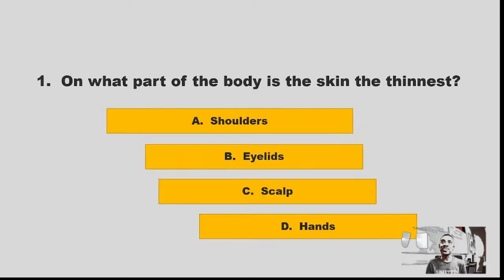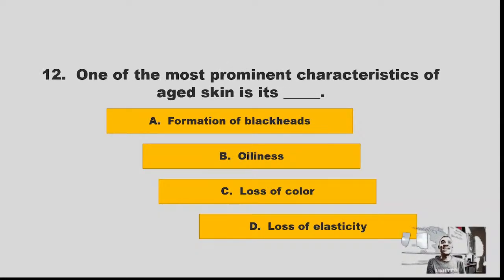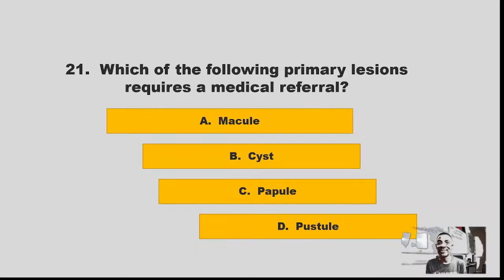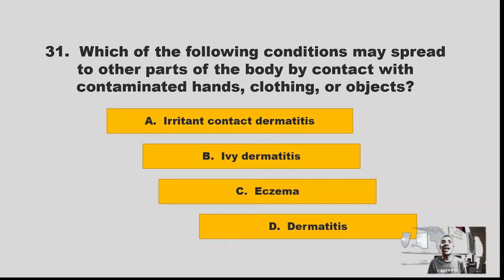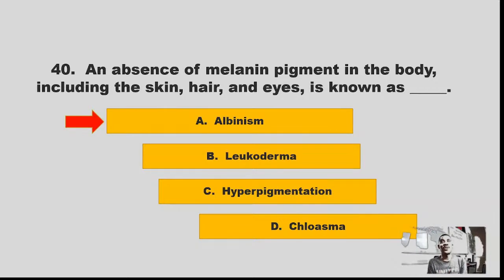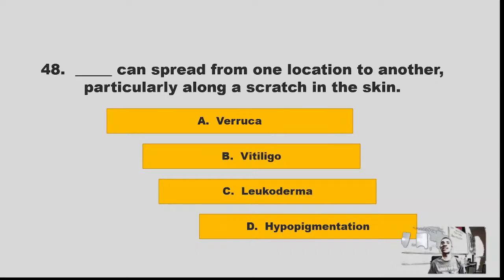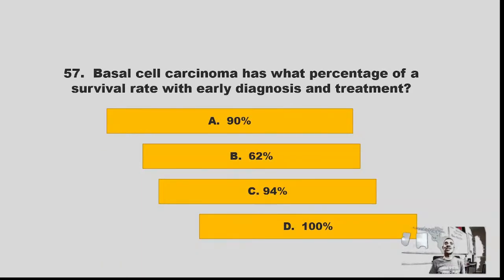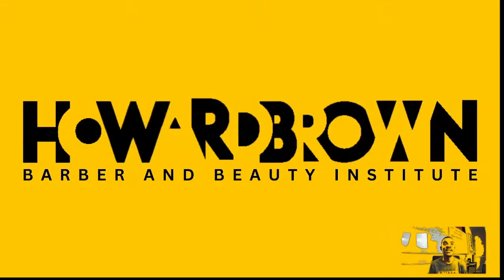The Skin Structure, Disorders and Diseases - Barber Review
📘 FREE Barber State Board Written Exam Study Guide

🎓 Want full prep + mock exams?
State Board Written Exam Mastery ➜ [coming soon]

We are doing the review questions for  the Chapter on The Skin Structure, Disorders and Diseases from the Barber Textbook.